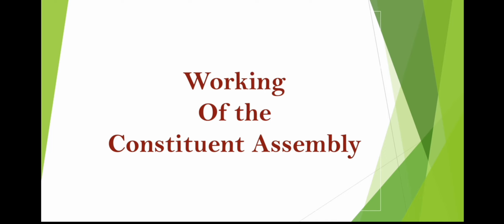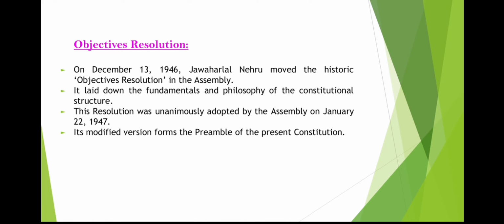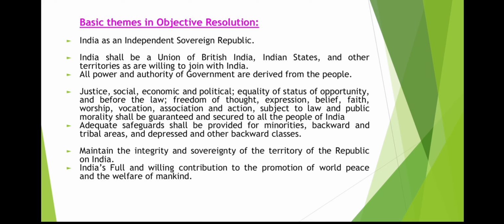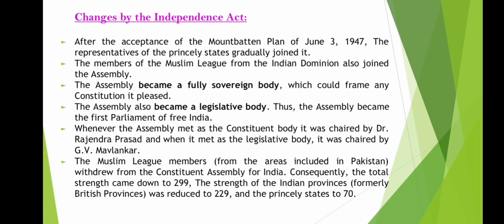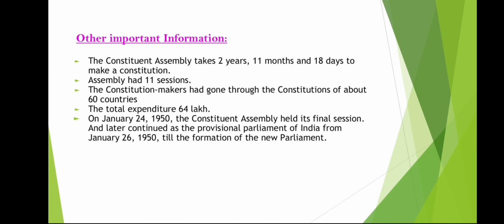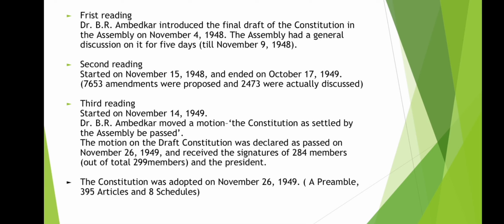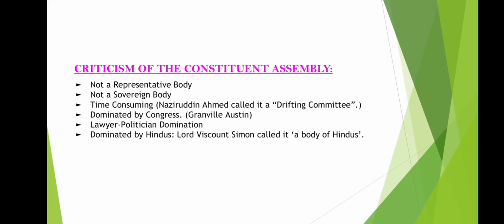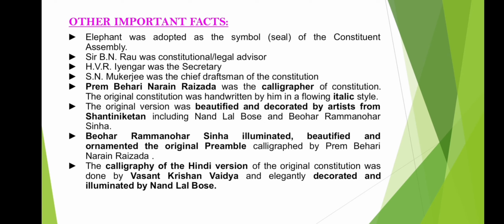Making of the Constitution and/ Working of Constituent Assembly/ Objective Resolutions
Making of Indian Constitution / Enforcement of constitution / Working of Constituent Assembly/ Objective Resolutions of Assembly
Enactment of Indian Constitution
What are the Process of making of Indian constitution
Committees of Constituent Assembly such as Drafting committee, Union Powers Committee, Union constitution committee, provincial constitution committee, stearing committee,
What are Basic themes of objectives resolution